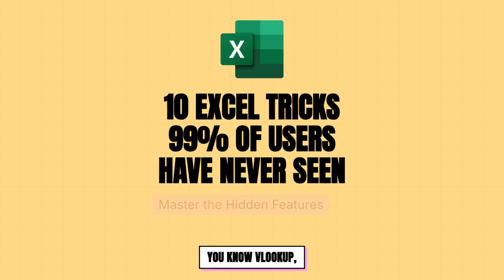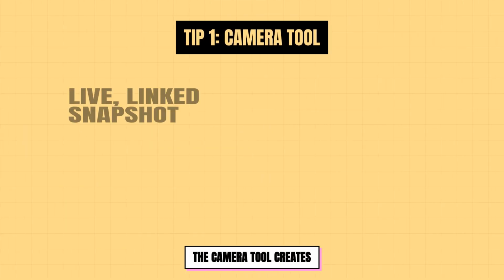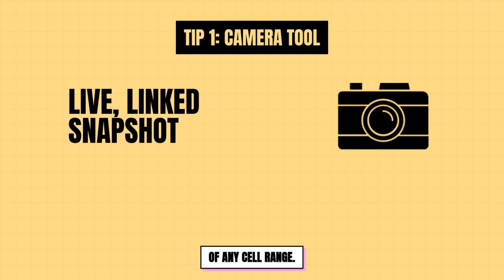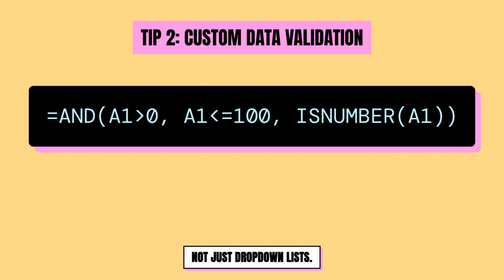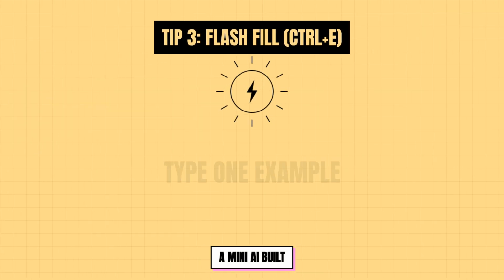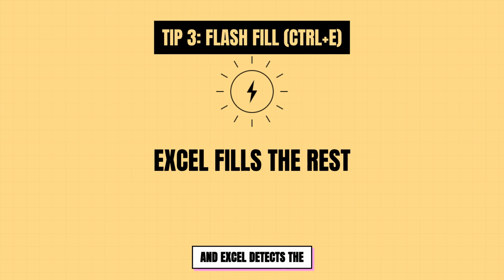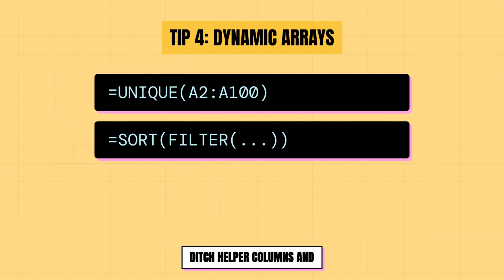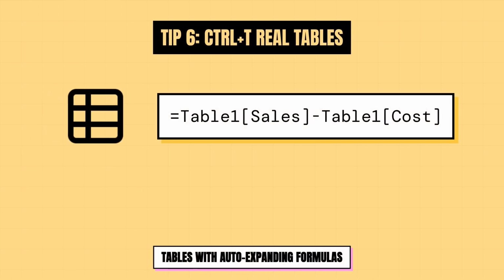"১০টি এক্সেল ট্রিক্স যা ৯৯% ইউজার কখনো দেখেনি"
আমাদের চ্যানেলে আপনাকে স্বাগতম।

এই চ্যানেলে নিয়মিত পাবেন:

✅ Microsoft Excel (Basic to Advanced)
✅ AI Tools ও Productivity Tips
✅ Content Creation ও Video Editing Tutorial
✅ Freelancing ও Online Earning Tips

সহজ ভাষায় বাস্তব উদাহরণের মাধ্যমে বিভিন্ন ডিজিটাল দক্ষতা শেখানোই আমাদের লক্ষ্য।